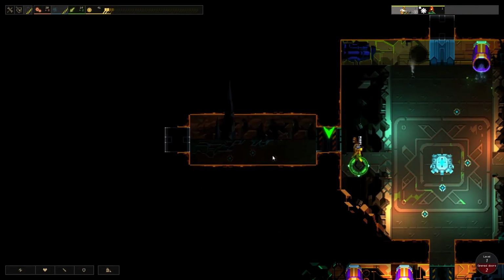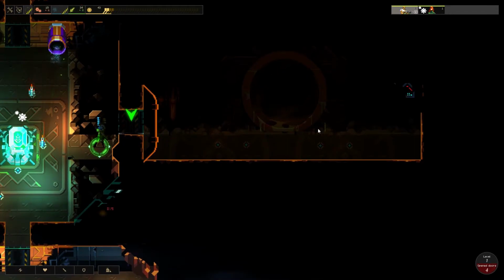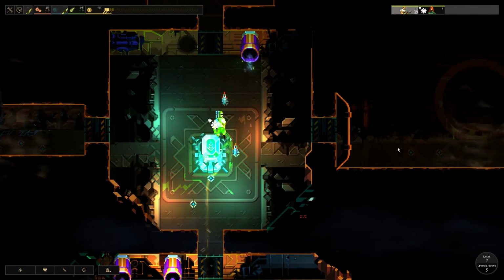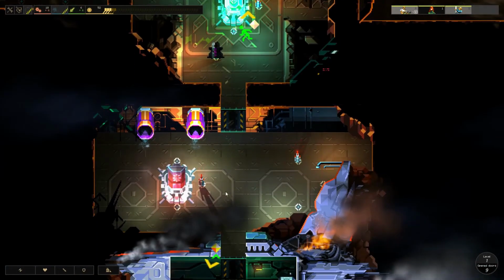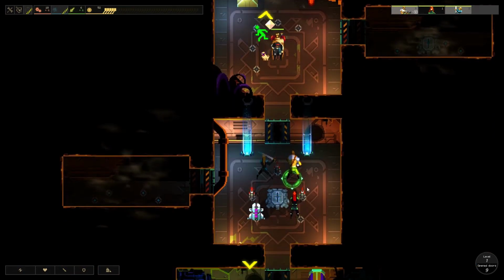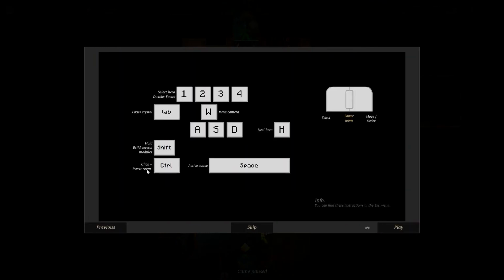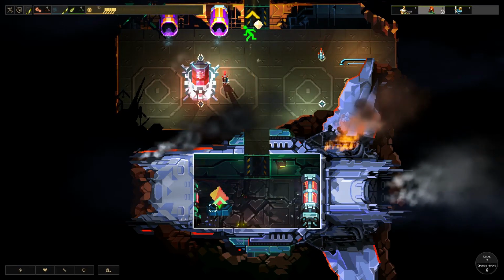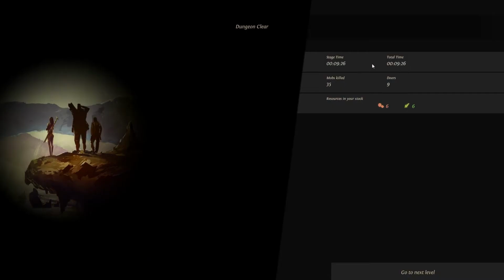Let's Play Dungeon of the Endless | Episode 1 (rougelike tower defence) | Marly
This game is just straight up amazingness in a dungeon